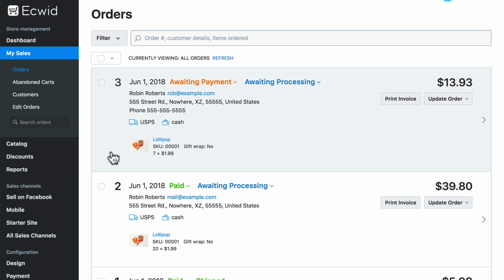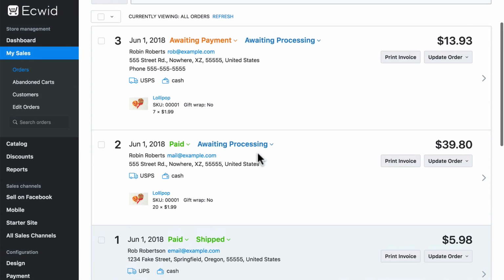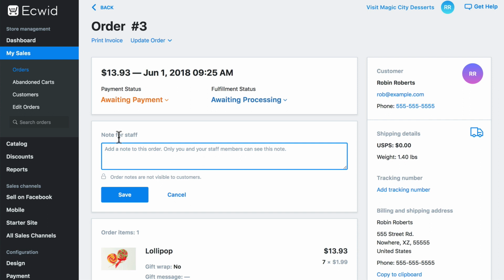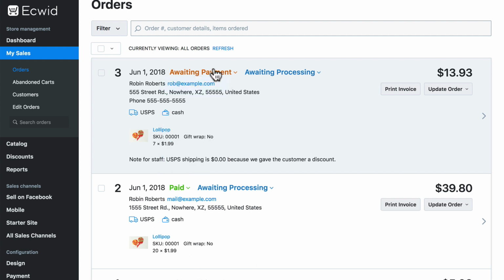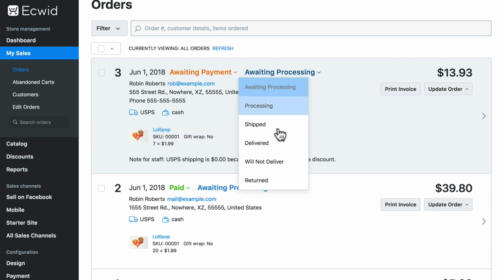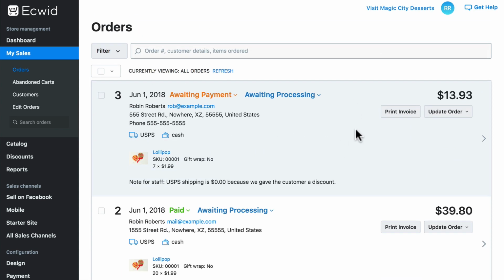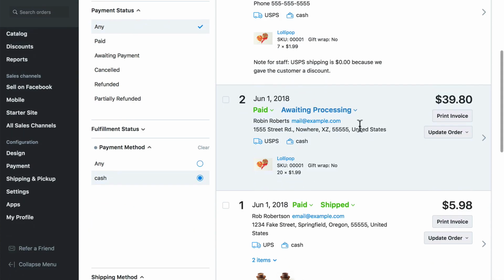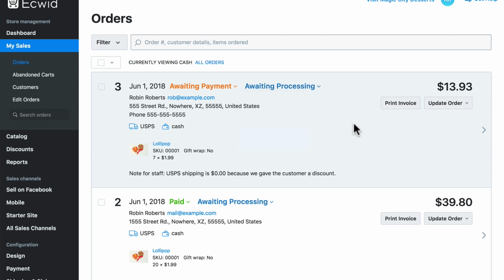(OLD VERSION) Processing your orders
This video will show you how you can process, ship, and maintain the orders in your Ecwid control panel.
Want to learn more information on this topic? Check out this article in our Ecwid Help Center

Start Selling Online for FREE in 5 minutes. Create your free account today